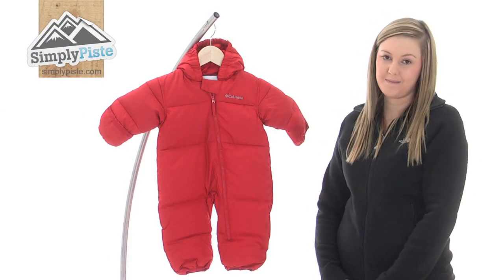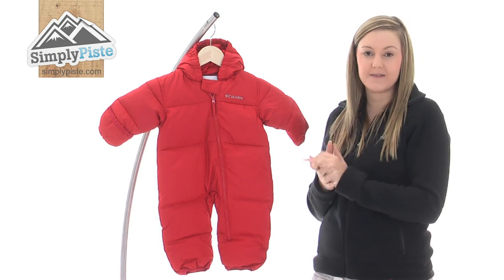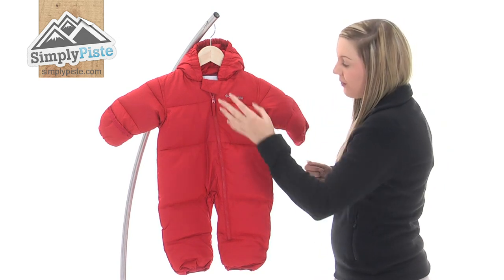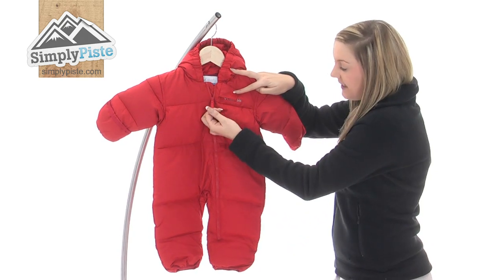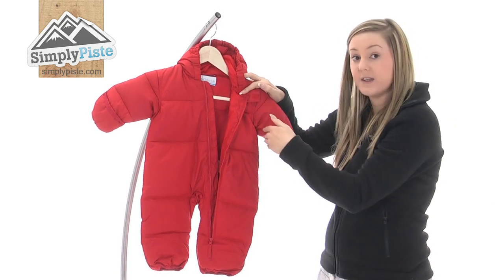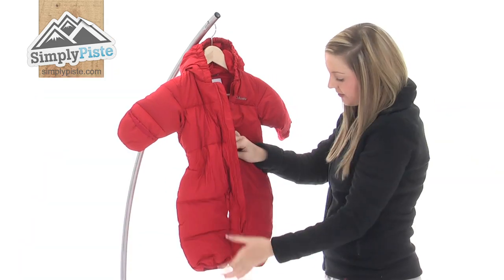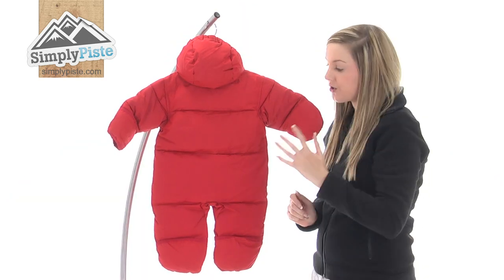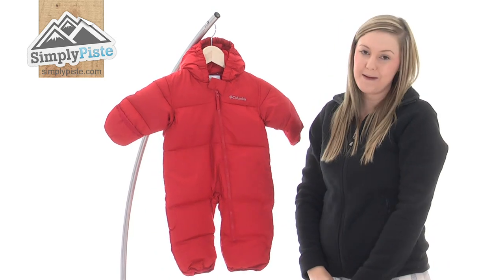Columbia Snuggly Bunny Down Bunting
The Columbia Snuggly Bunny Down Bunting is a cut all in one snow suit designed for children up to 2 years of age! It features Omni Shield Repellent Technology which makes it water resistant as well as a down filled hood for comfort!